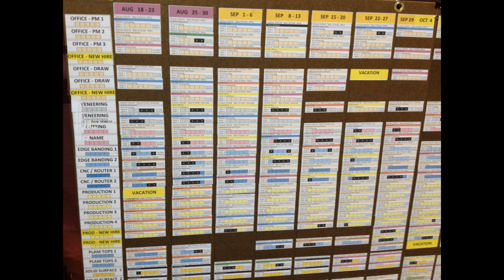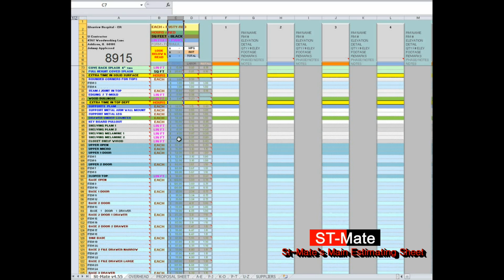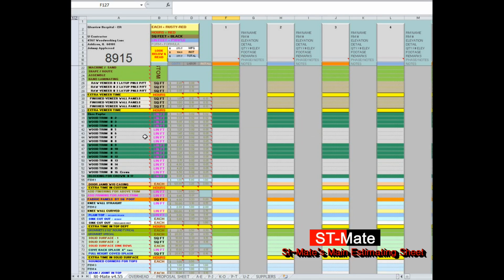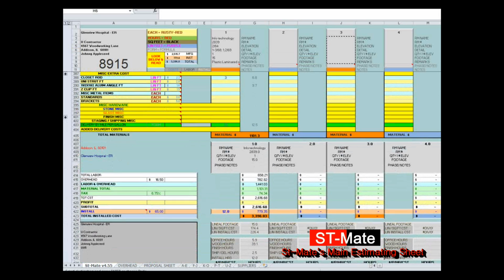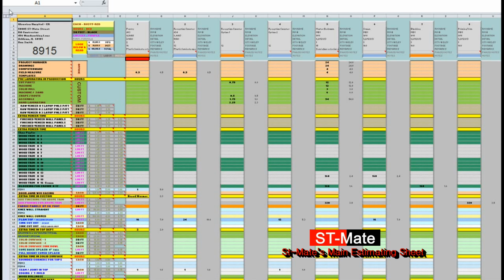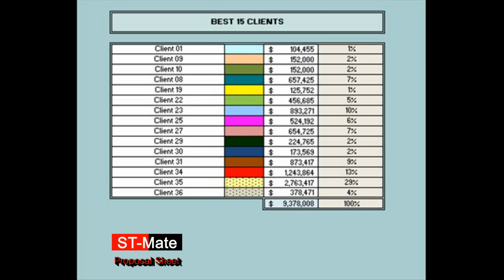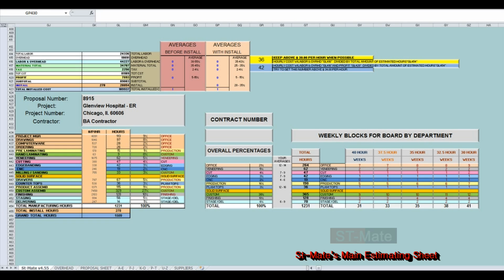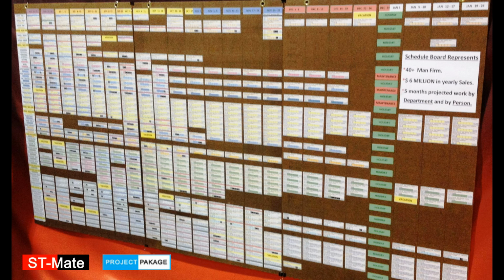ST-Mate Woodwork Estimating Software Introduction v1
Estimating Software for the Wood Work Professional